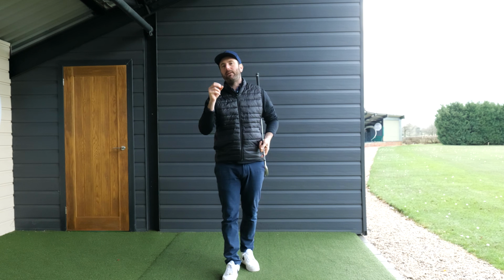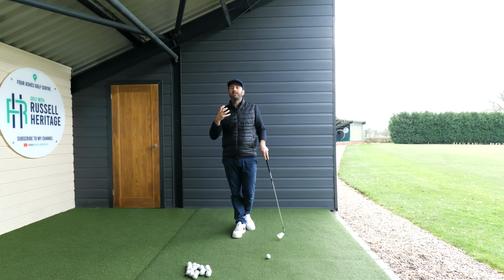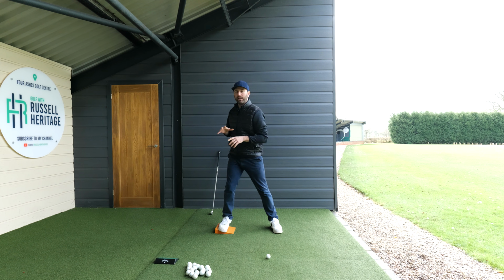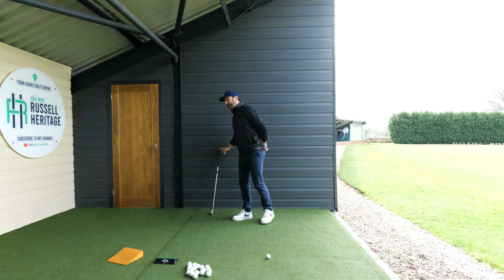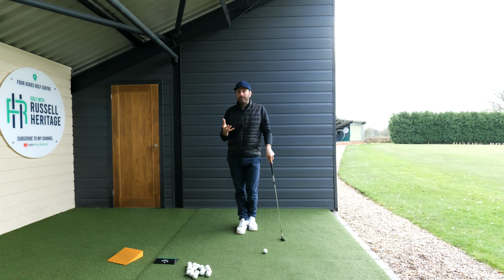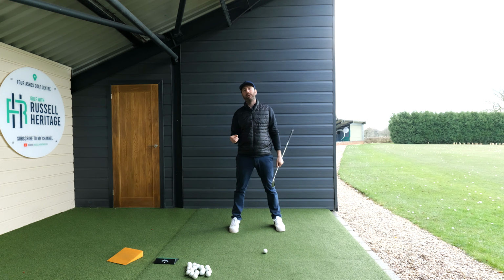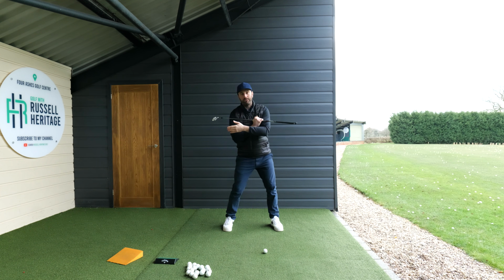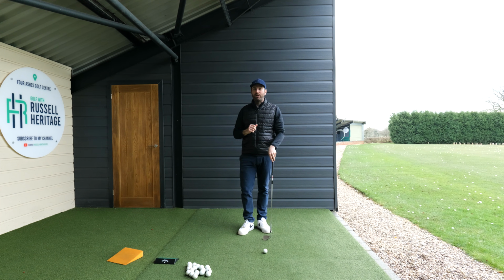This Tiny Adjustment Makes the Downswing Easy